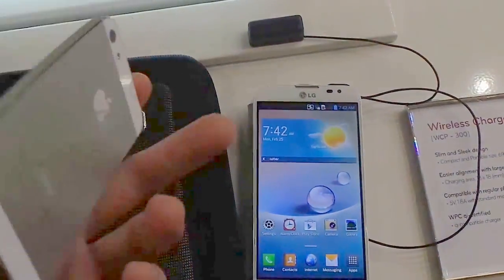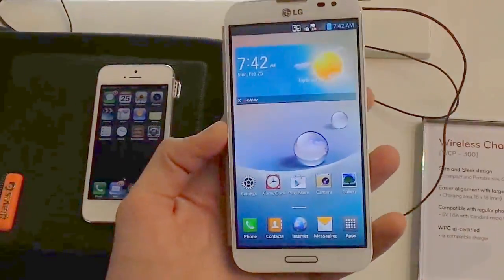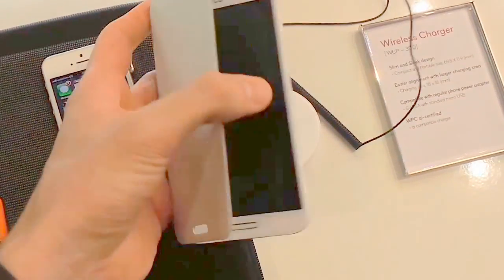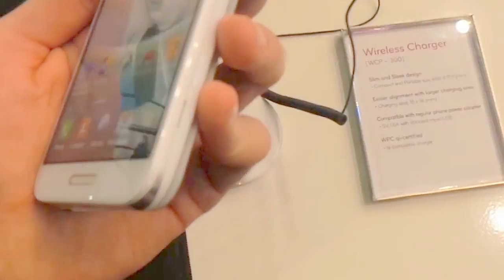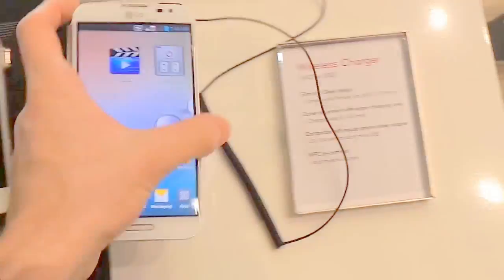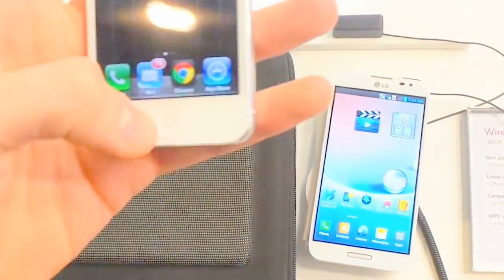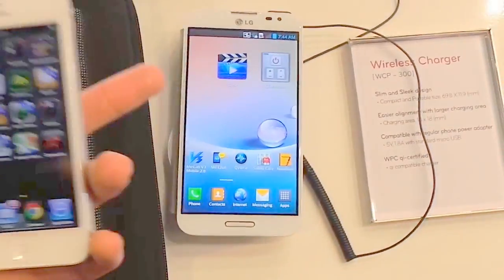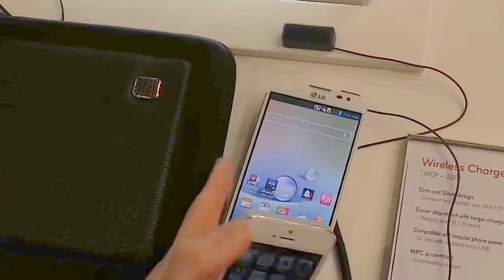LG Optimus G Pro vs iPhone 5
LG Optimus Pro vs iPhone 5